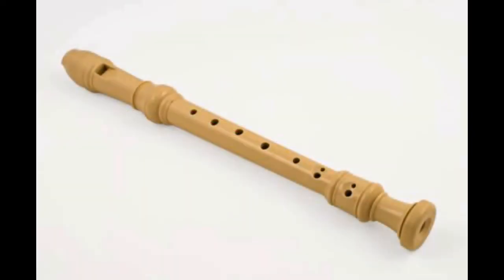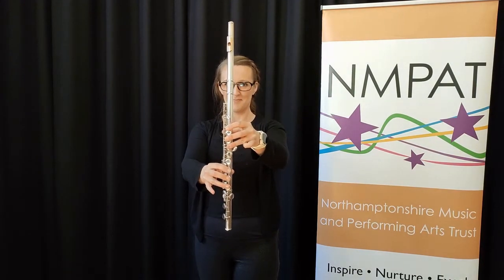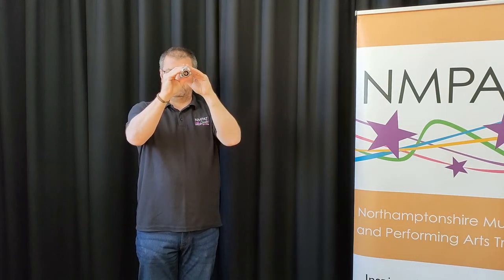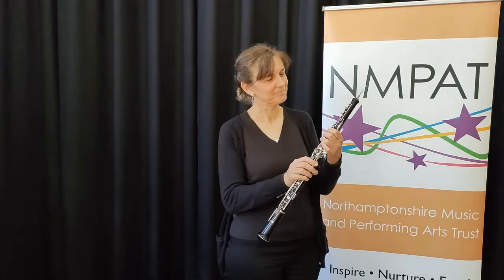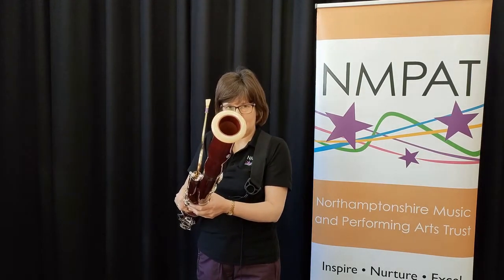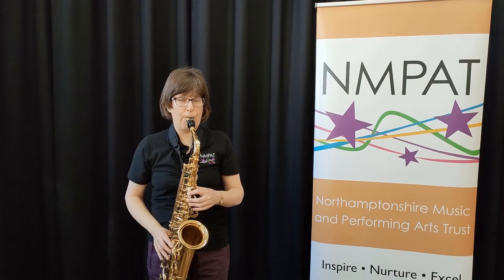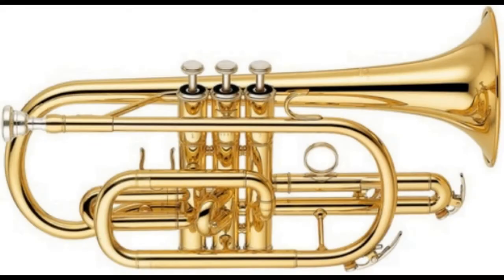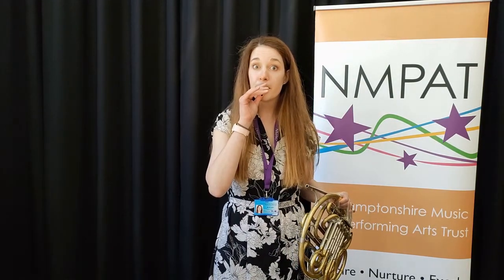NMPAT Wind Recital Team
A presentation presentation from the Wind Recital Team, covering all aspects of learning the recorder, flute, clarinet, oboe, bassoon, saxophone as well an an overview of brass instruments.